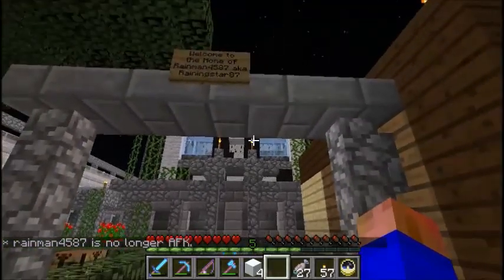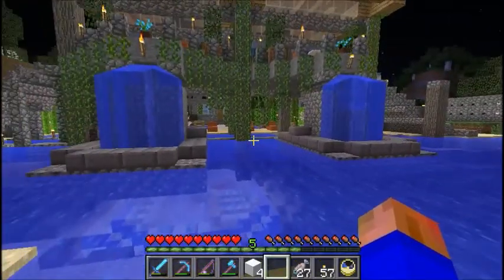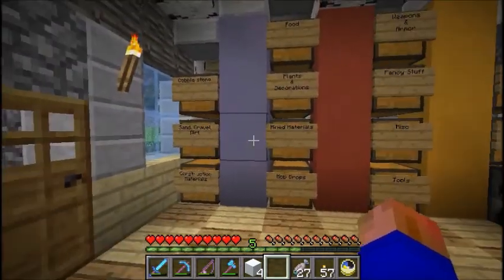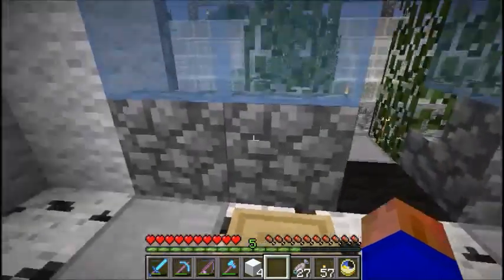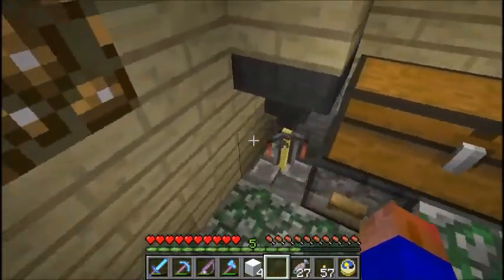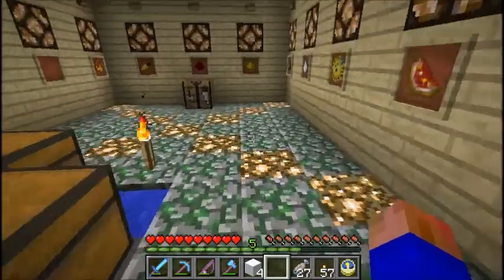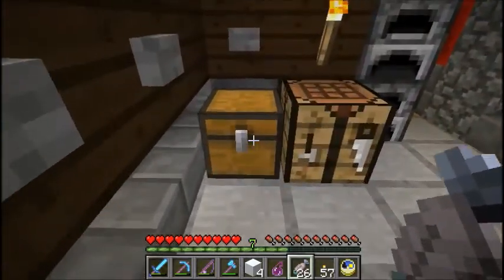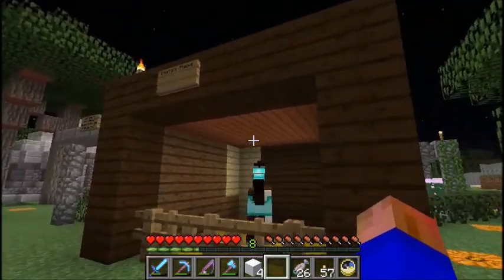Minecraft Base Tour, projects, and starting a new adventure with RainingStar87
A tour of my base on the TooCrafty Fan server. This is a private white listed server for fans of the TooCrafty Server.

This is my first YouTube video and Minecraft Lp. Figured I would give it a try and see if I could actually get this to work. I play Minecraft for fun and really liked how my base turned out so I decided I would make a video about it.

Watch the members of the TooCrafty Server for awesome videos and content. Thanks again for letting my play on your fan server.